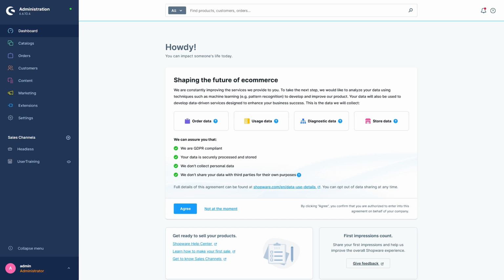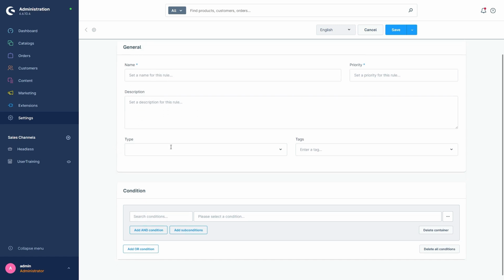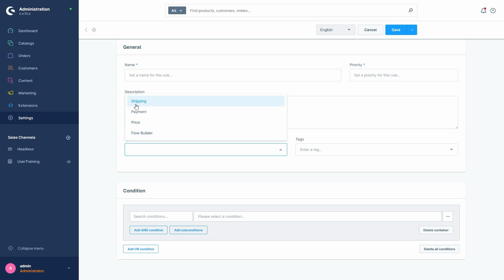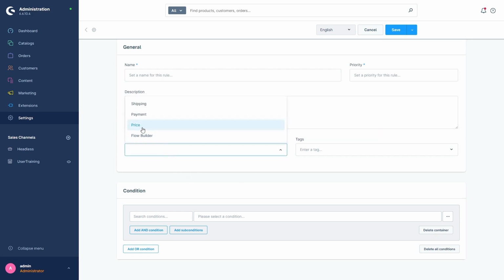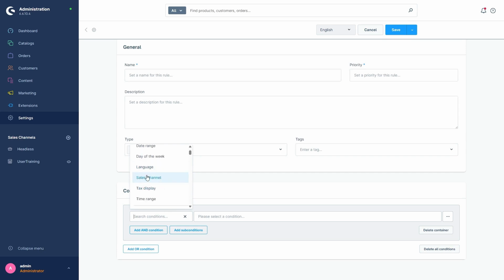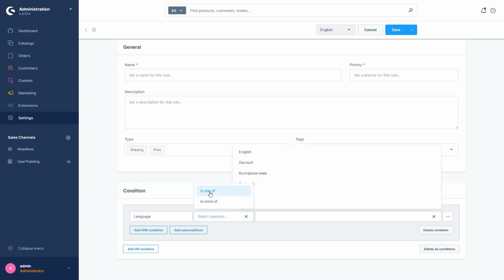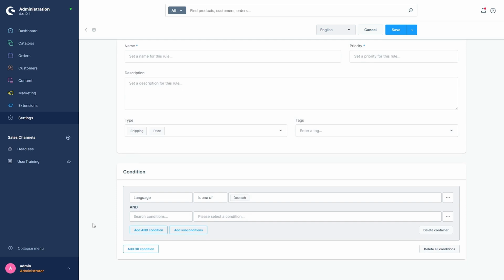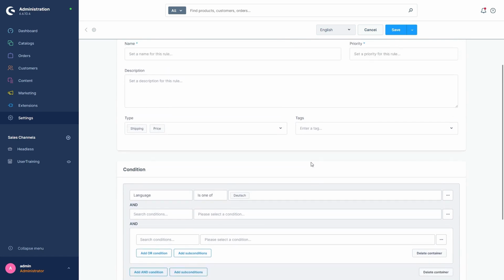[User-Training] Rule builder - Ecommerce processes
In this session, Nico Lukowski introduces the Rule Builder in Shopware 6 one of the most powerful tools for customizing your shop's behavior. You’ll learn how to create flexible rules so you can personalize pricing, promotions, and conditions to fit your business needs.